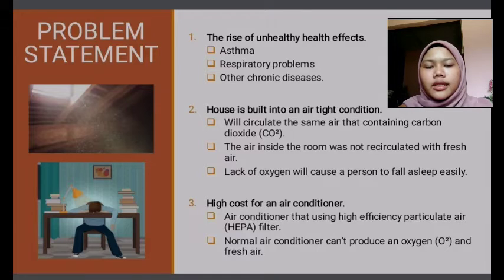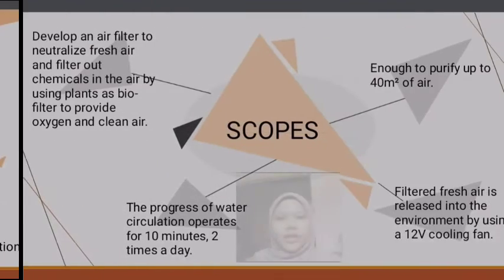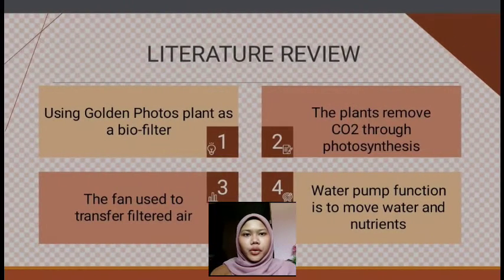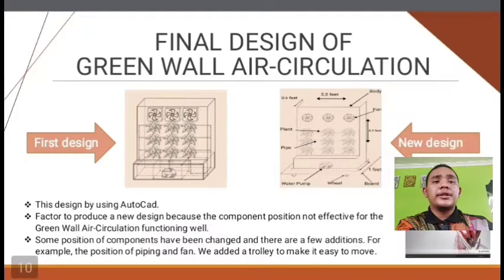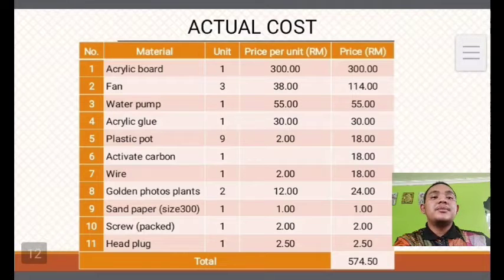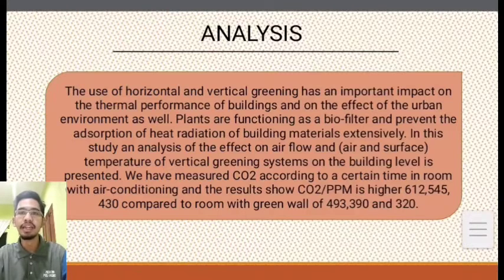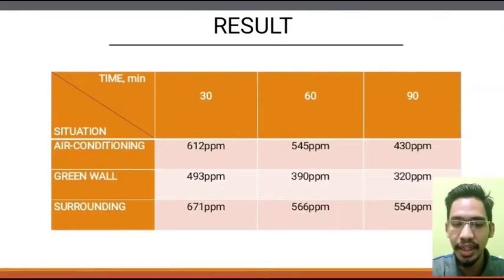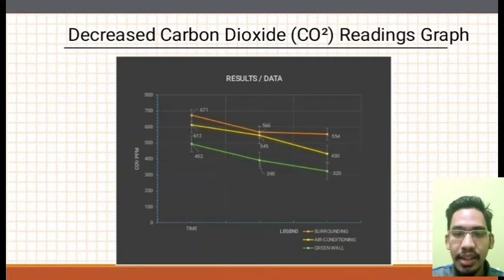DPU5BG2_Video Presentation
Green Wall Air-Circulation